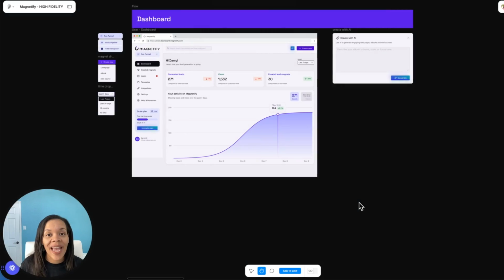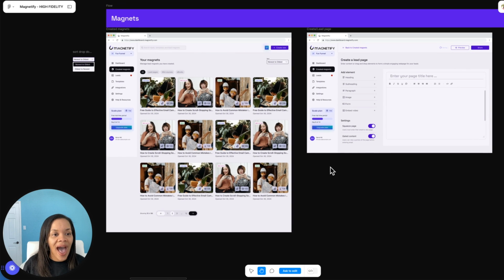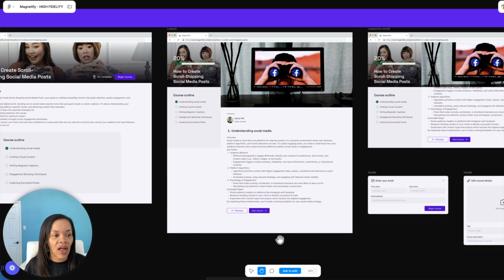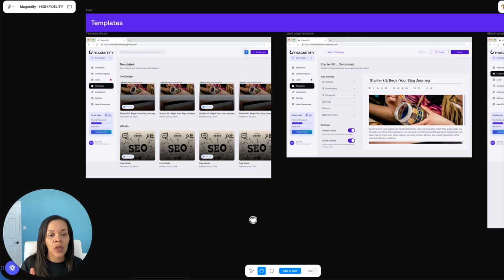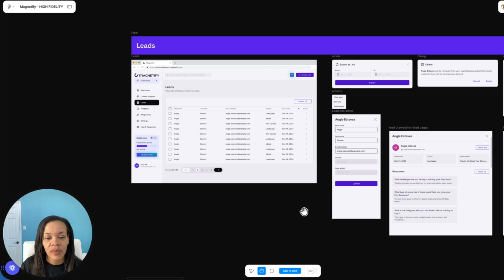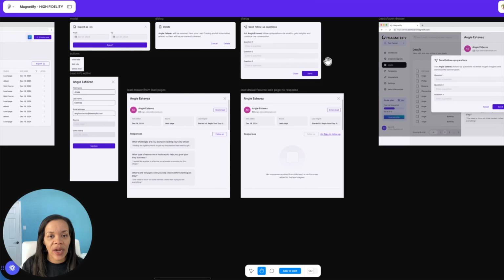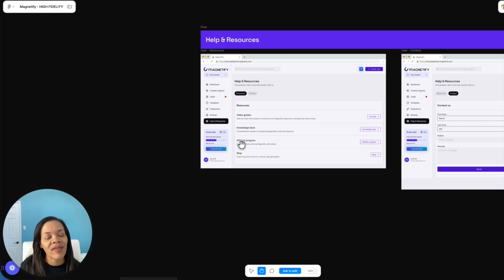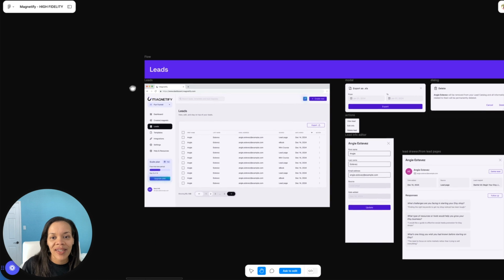Magnetify.ai: The Future of Content Creation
Join the Magentify beta tester waitlist here: magnetify.ai

Take a walkthrough of the backend of Magnetify with me! Stop chasing leads and start attracting them with Magnetify. Join me for this behind-the-scenes tour of Magnetify's powerful features, including:

• Smart dashboard with real-time lead tracking
• Easy-to-use ebook creator
• Professional mini-course builder
• Customizable lead pages
• Unique follow-up system
• Multiple workspace management
• Direct webhook integrations

As your go-to lead magnet solution, Magnetify helps you create:
- Stunning ebooks
- Engaging mini-courses
- High-converting lead pages
- Professional templates
- Gated content options

Ready to level up your lead generation game? This complete walkthrough shows you exactly how Magnetify will streamline your lead magnet creation process and help grow your email list faster than ever.

👉 Perfect for course creators, digital marketers, and business owners who want to capture more leads without the tech headache.

CHAPTERS:
00:00 - Intro
01:18 - Dashboard Overview
02:59 - Creating Lead Magnet Pages
03:29 - Designing Lead Pages
04:03 - Developing Mini Courses
05:13 - Writing Ebooks
05:58 - Using Templates Effectively
07:52 - Generating Leads
08:30 - Follow Up Strategies
10:34 - Integrations with Tools
10:55 - Customizing Settings
11:52 - Help and Resources Available
13:18 - Additional Resources
13:24 - Outro

🔥 EXCITING NEWS: The waitlist for beta tester spots is still open! Get early access, special discounts, and help shape the future of Magnetify.

Drop your questions in the comments below - I'd love to hear what you think about Magnetify!

Note: Magnetify is currently in the development phase. Features shown may be subject to change before final release.